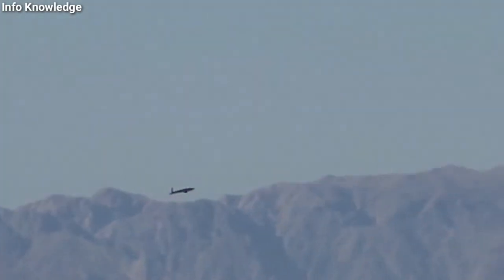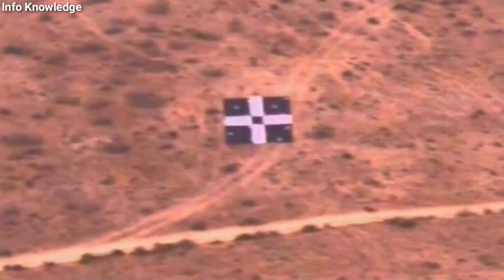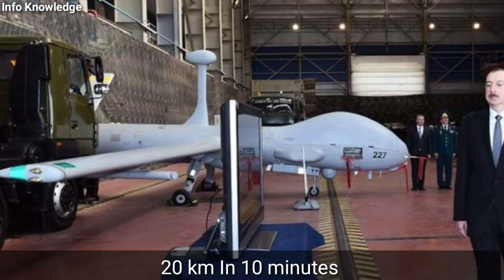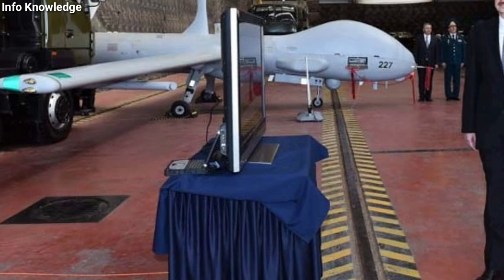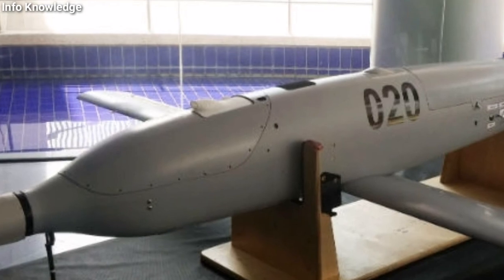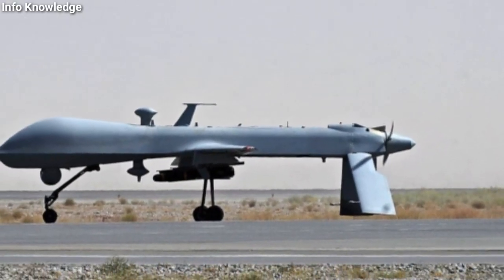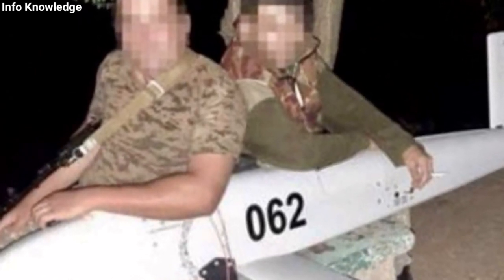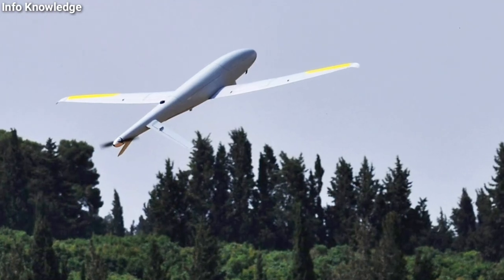Modern Kamikaze Drone SkyStriker | Israel Drone | Military Drone Explain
Credit- Edbil System